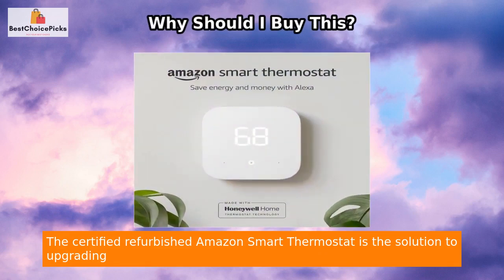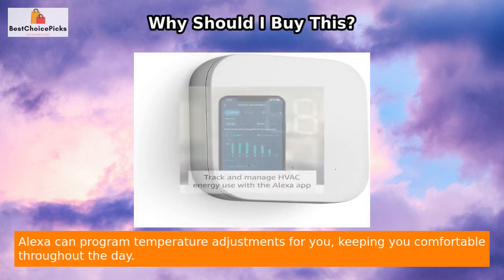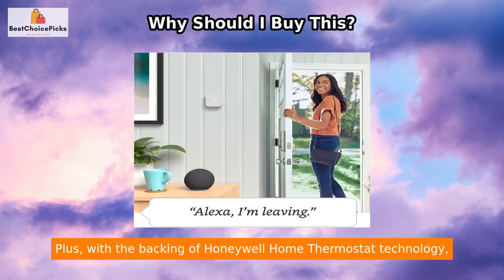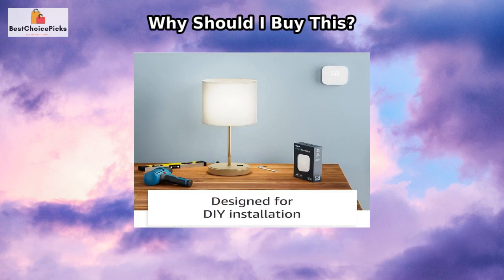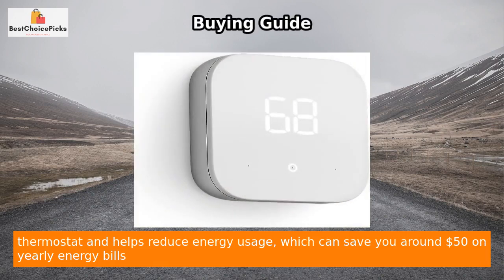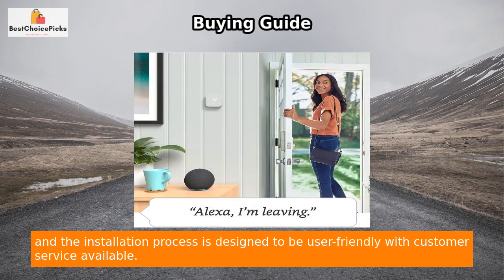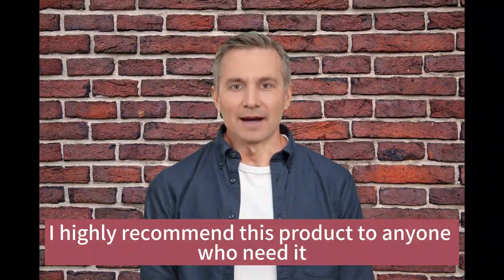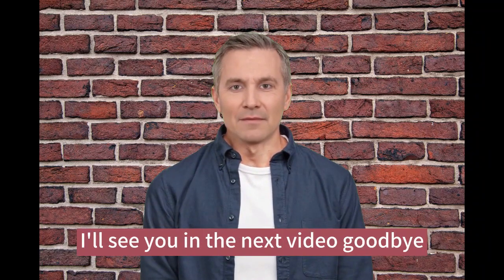Certified Refurbished Amazon Smart Thermostat: Energy Star Certified with Alexa Compatibility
Smart Thermostat for Alexa.

Upgrade your home's temperature control without breaking the bank! 😍💡 Introducing the Certified Refurbished Amazon Smart Thermostat – ENERGY STAR certified. 💯🌟 With its easy DIY installation process and seamless integration with Alexa, controlling your thermostat has never been simpler. 🏠🔌

Thanks to the Alexa app, you can program temperature adjustments effortlessly, ensuring your utmost comfort throughout the day. 🌡️💨 And the best part? This thermostat is ENERGY STAR certified, which means it could save you up to $50 annually on energy bills. 💰💡

Tested to look and work like new, this refurbished device comes with the same limited warranty as new products. 💼✅ Backed by Honeywell Home Thermostat Technology, you can trust its reliability. ⌛🔒

Say goodbye to a chilly house and hello to a cozy sanctuary. 🏡❄️ Don't compromise on comfort – you deserve a home that's hassle-free and affordable. The Certified Refurbished Amazon Smart Thermostat makes it all possible. 🌡️🔥